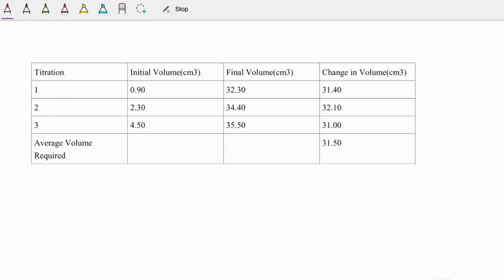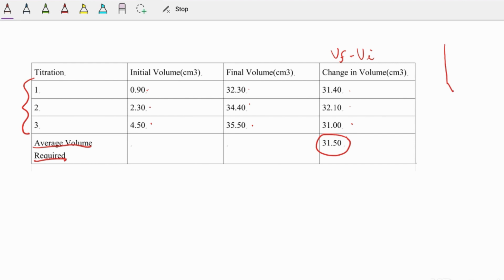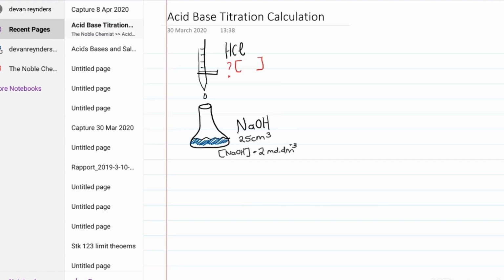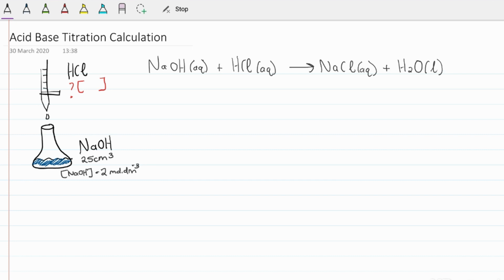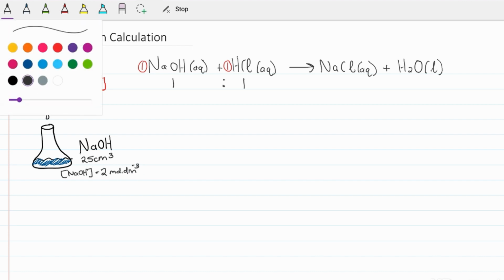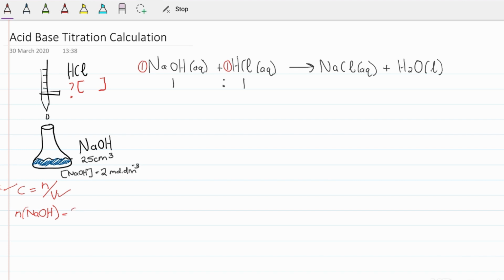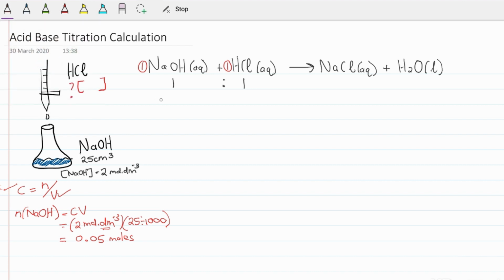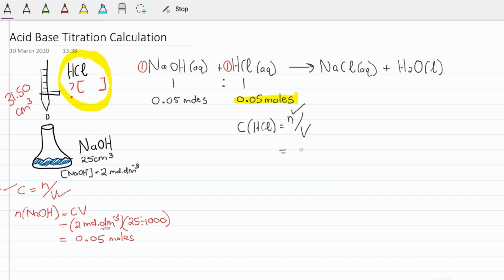Acid Base Titration Calculation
This video shows how to calculate the concentration of the hydrochloric acid in the burette after it is added to 25mL of 2 mol/dm3 sodium hydroxide solution with Bromothymol blue as indicator.